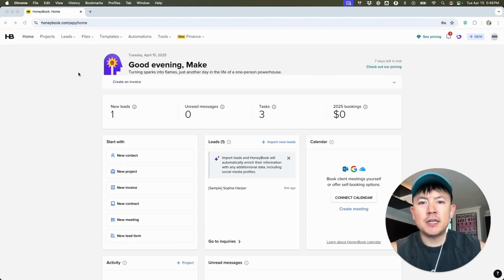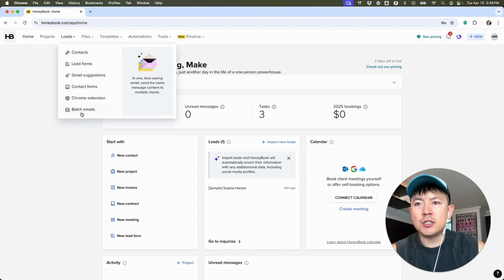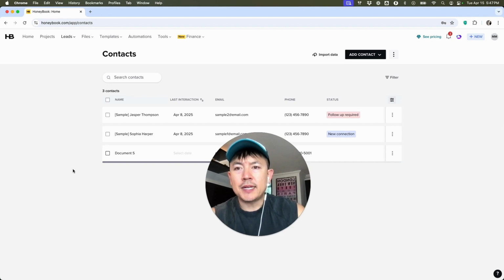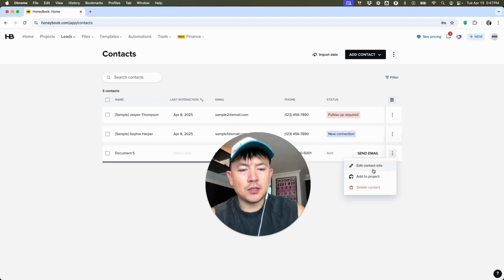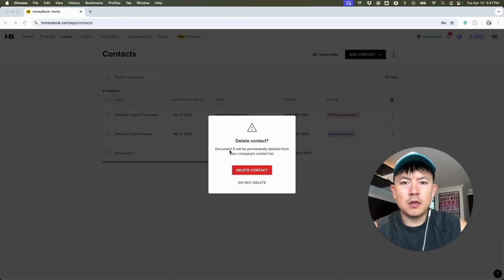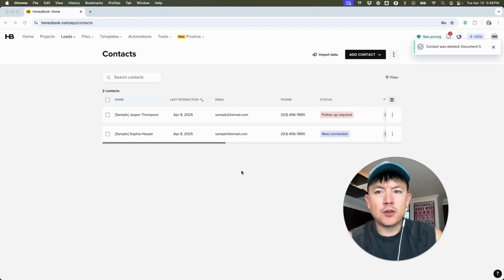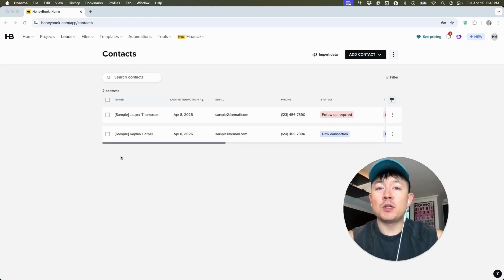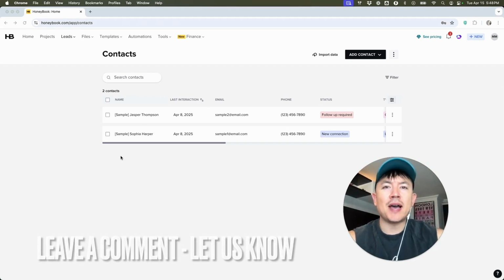✅ How To Delete Remove Contact In HoneyBook🔴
HoneyBook is an all-in-one client management platform designed to help small businesses and freelancers streamline their operations. It offers tools for managing projects, sending invoices and contracts, scheduling meetings, and accepting online payments, all within a single interface. With features like workflow automation, customizable templates, and secure client portals, HoneyBook enables users to automate routine tasks and maintain organized client communications. The platform integrates with popular tools such as QuickBooks, Google Calendar, and Gmail, making it a versatile solution for creative professionals, consultants, event planners, and other independent business owners seeking to enhance efficiency and client satisfaction.